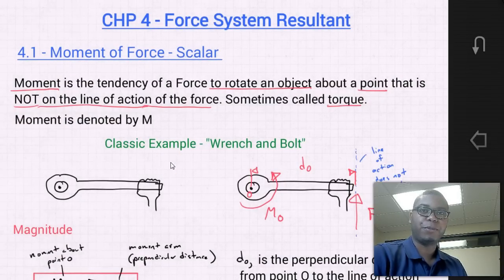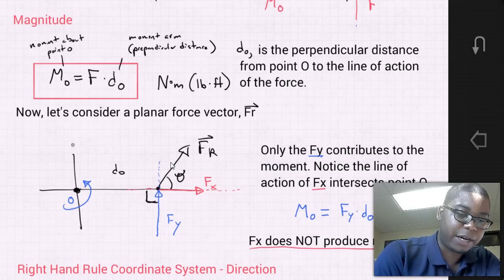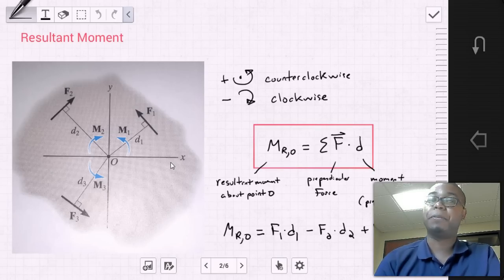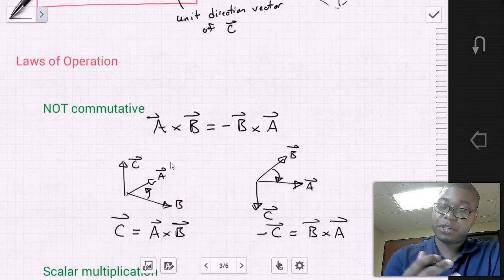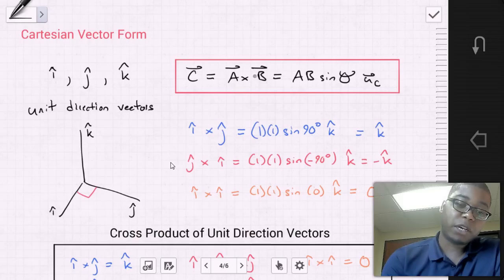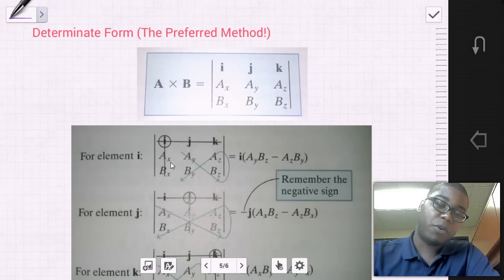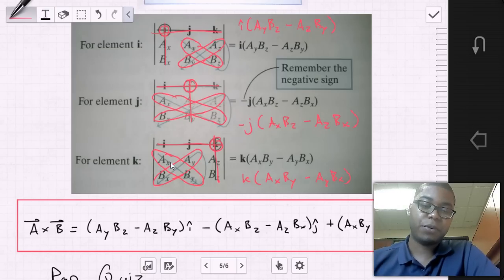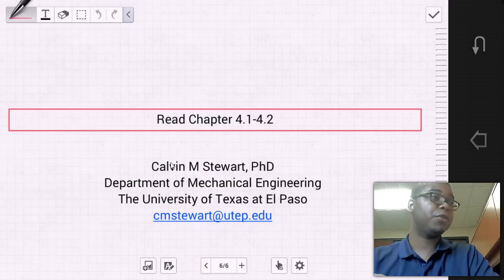Moments: Scalar and Cross Product (Statics 4.1-4.2)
Statics Lecture on
Chapter 4.1 - Moment of a Force - Scalar Formulation (1:00)
Right Hand Rule (6:01)
Chapter 4.2 - Cross Product (9:57)
Determinant (20:15)